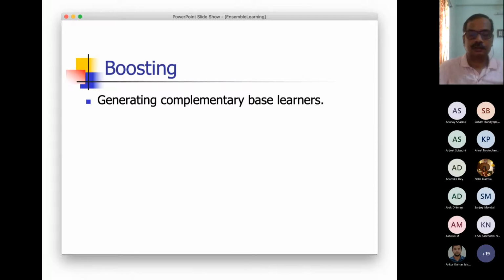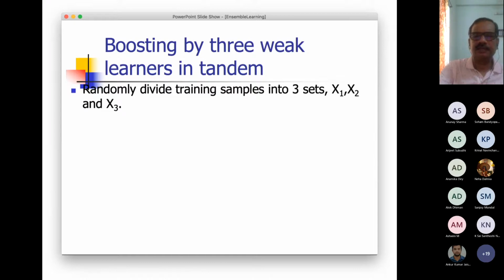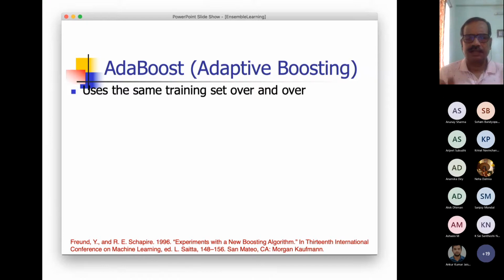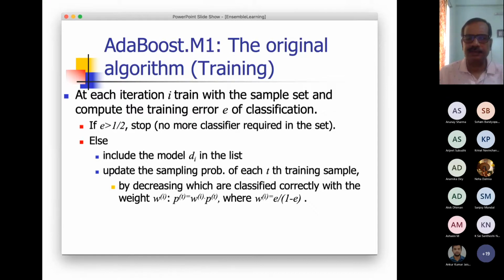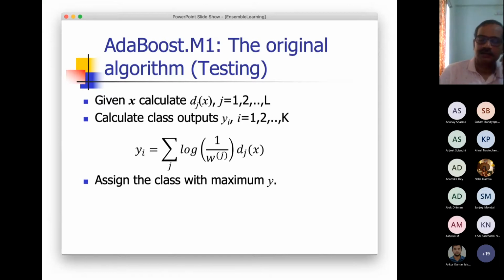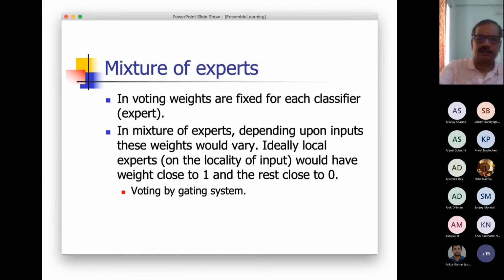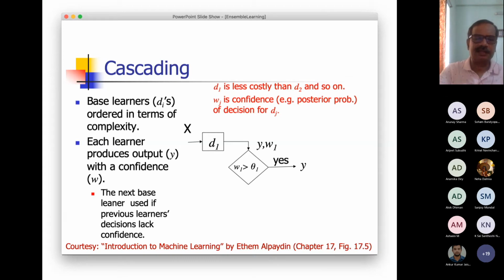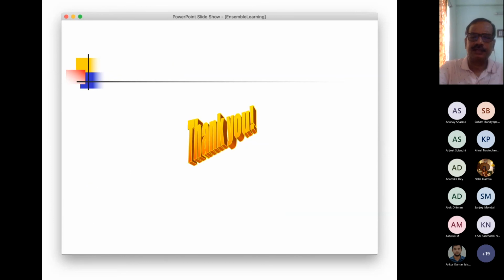26. (29th October 2021)